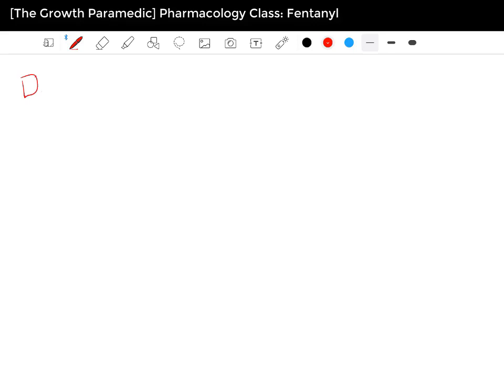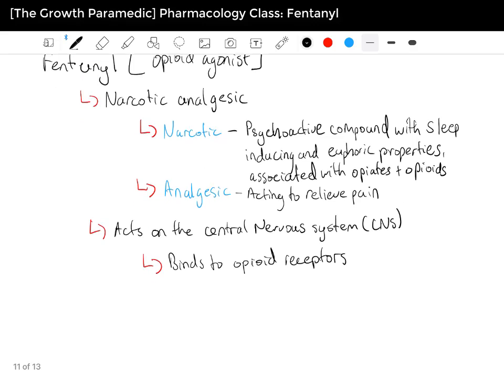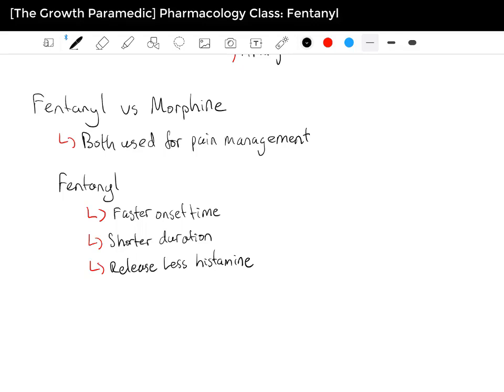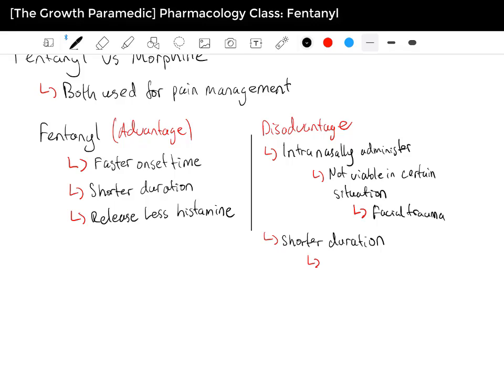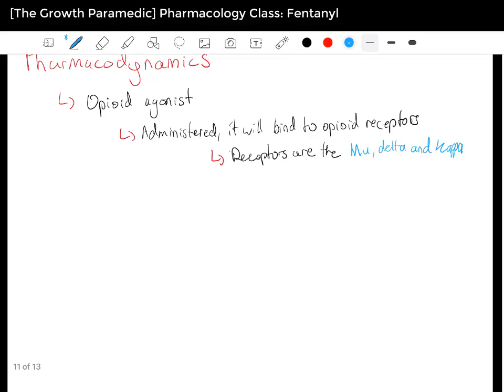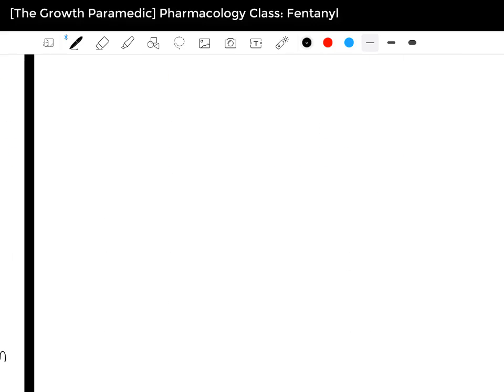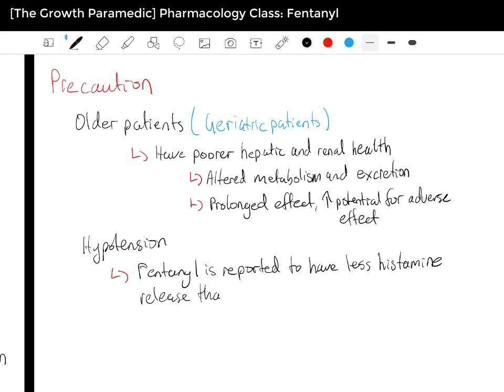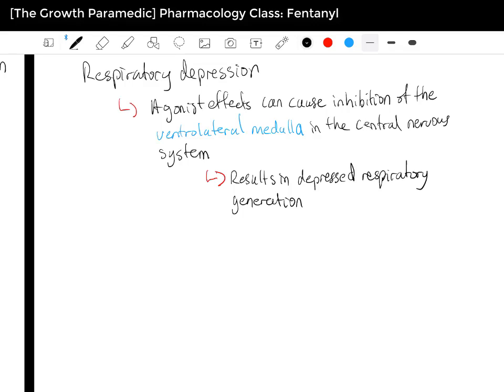Pharmacology Class: Fentanyl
Welcome!

This is the Pharmacology Class Series. We'll be covering Fentanyl and three key areas:
- Definition
- Pharmacodynamics
- Precautions

This was created and aimed towards a paramedic level of learning, whether you're a paramedic student or practicing clinican.

Timestamps

Intro: (0:00)
Definition: (2:00)
Pharmacodynamics: (11:39)
Precautions: (16:10)